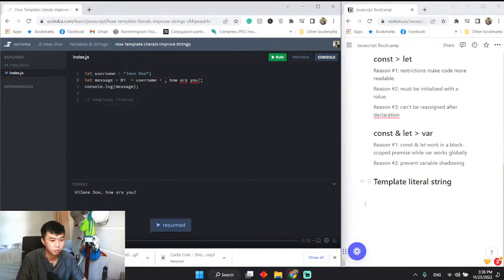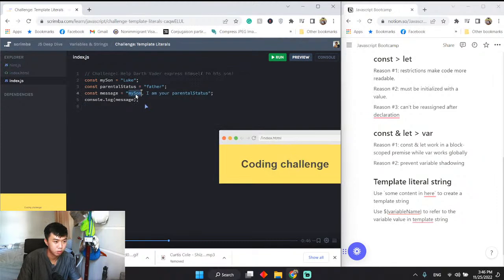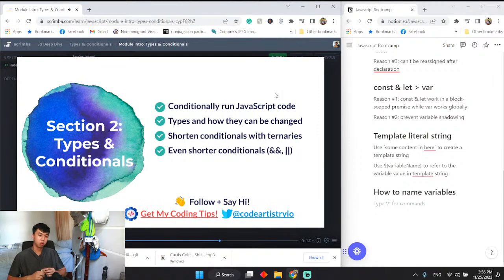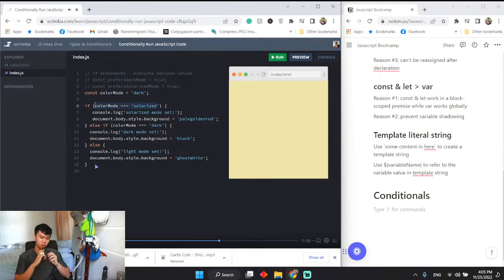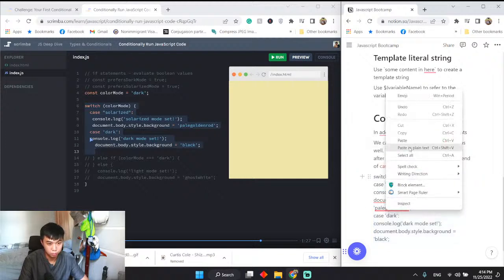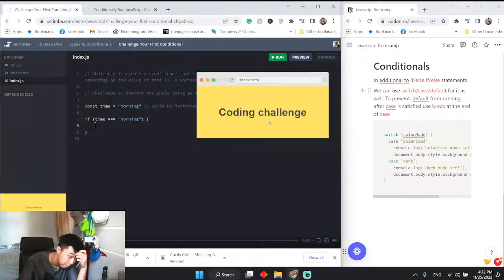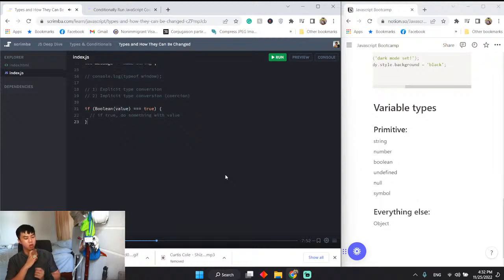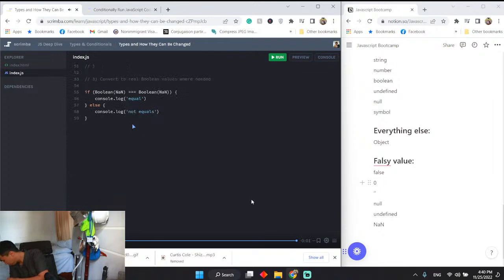Study in a Javascript Bootcamp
For today stream, I will study more about basic to advanced Javascript. A really important aspect of Web Development. As of now, the majority of websites use JS as the client-side programming language. With the HTML and graphical elements integration, advanced plugins like Silverlight or Flash, and DOM, JavaScript has maintained its supremacy in dynamic website and progressive web app development.